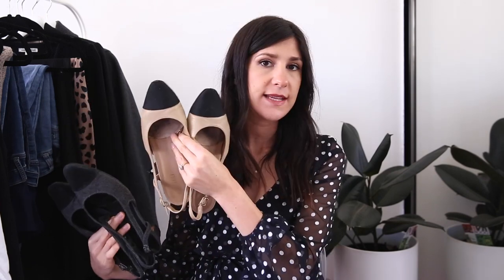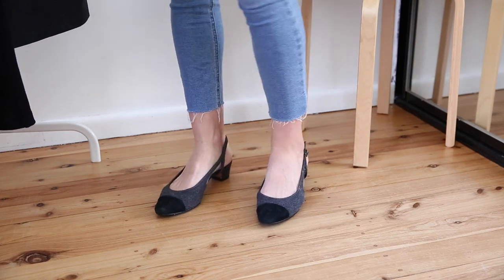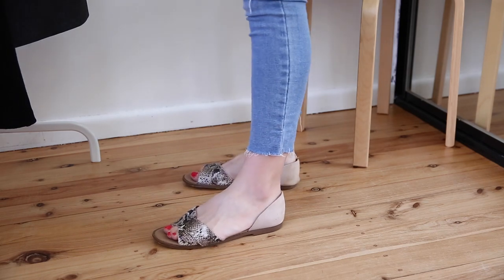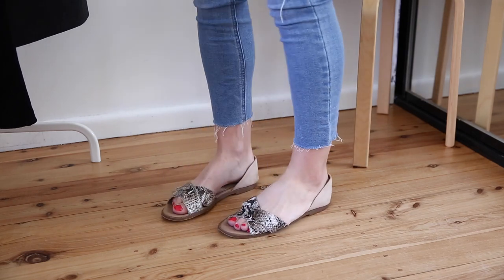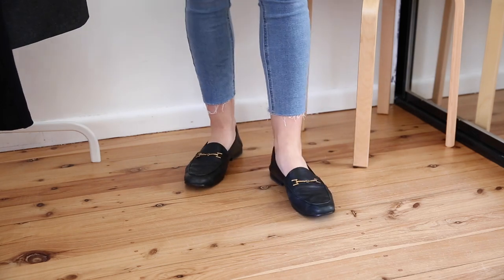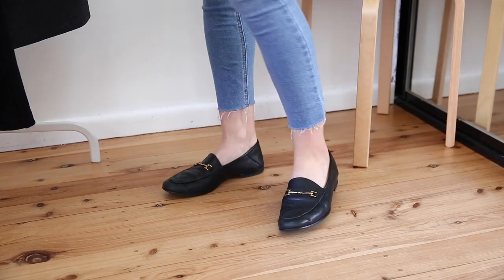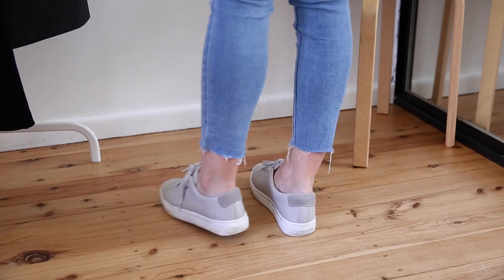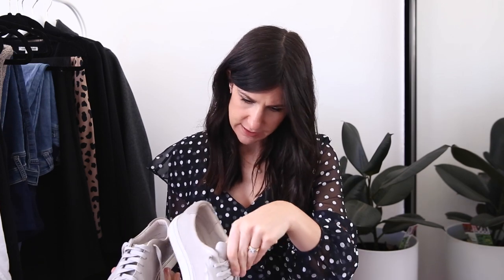TOP 10 SHOES I *CAN'T* LIVE WITHOUT: My Shoe Collection 2019 + Black Friday Sales | Mademoiselle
TOP 10 SHOES I CAN’T LIVE WITHOUT | I’ve had a lot of requests to share an updated shoe collection, but I thought instead it might be fun to narrow down my top ten pairs of shoes that I can’t be without (with a few extras). Everything mentioned is linked below, in addition to a round up of the current Black Friday sales! x

Charlotte Olympia kitty flats (EU40)

BEAUTY NOTES
Dior Backstage Face & Body Foundation, L’Oreal True Match Concealer, Marc Jacobs Tantalize Bronzer, Clinique Chubby Stick in 01 Ampd Up Apple, MAC Eyeshadow Palette, Tom Ford Liquid Eyeliner Pen, Ardell Faux Mink Mascara, Bobbi Brown Eyebrow Definer, Becca Lipstick Love